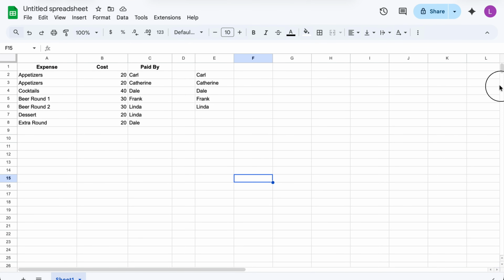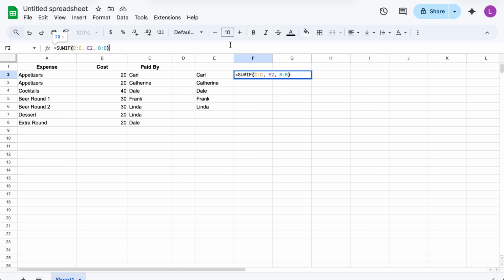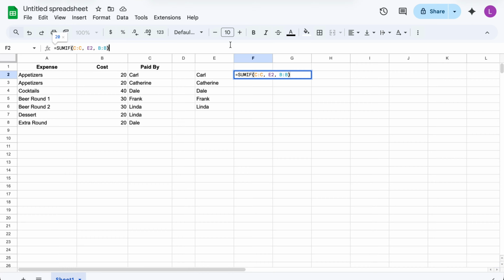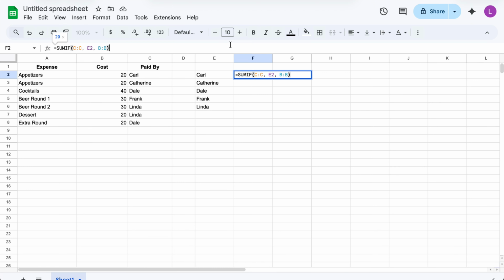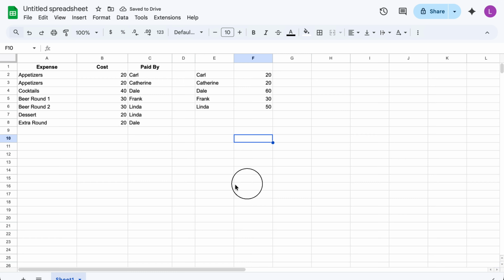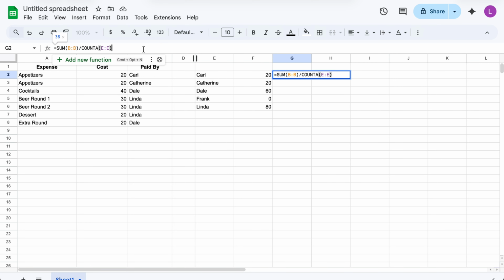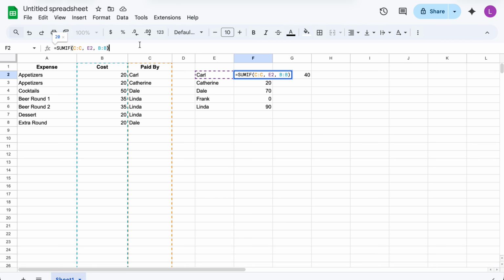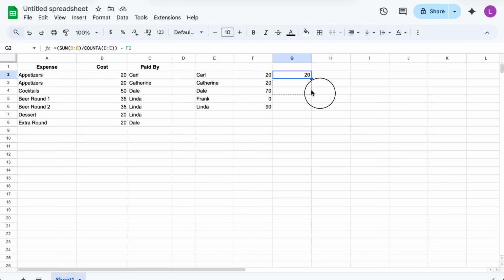Group Expense Tracker in Google Sheets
In this video tutorial, we’re going to go through How To Group Expense Tracker in Google Sheets.